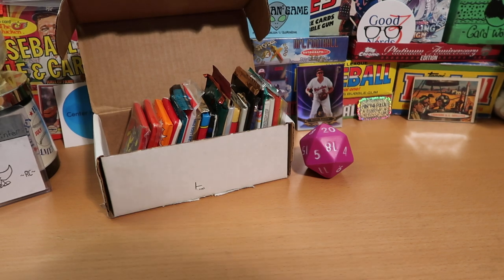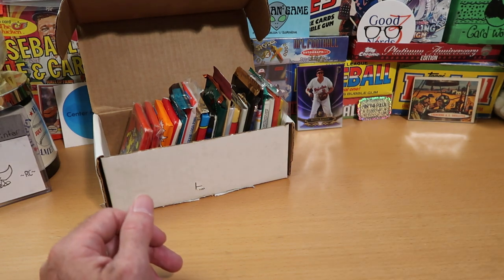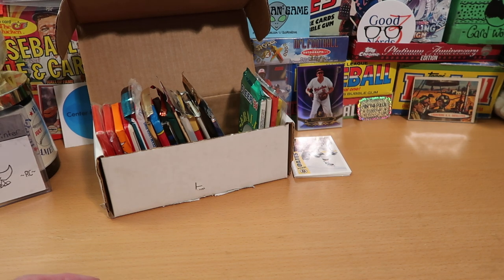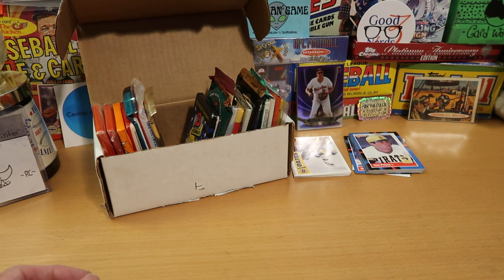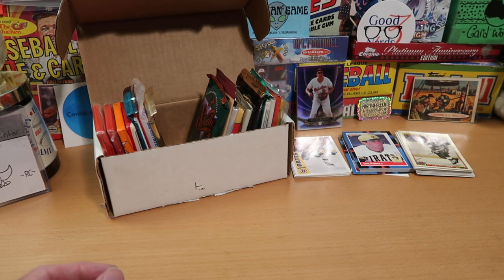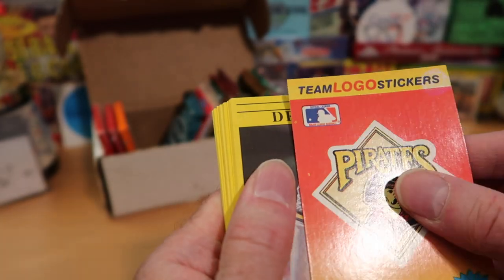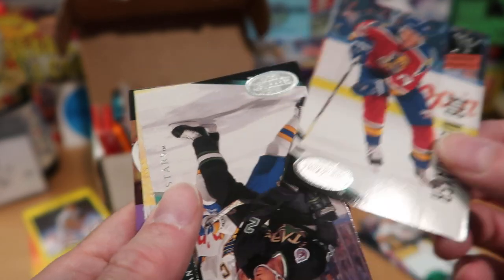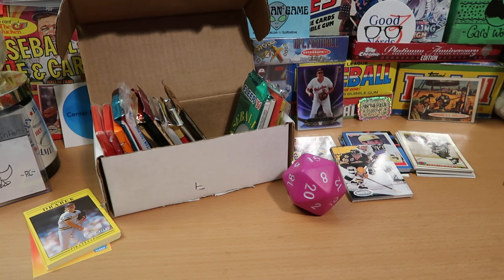Vintage Wax! Hockey & Baseball on Dorking with Dice!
Hello awesome people, thanks for tuning into the channel!  We have before us a big box loaded with a mix of 20 different vintage hockey and baseball packs! The giant pink D20 will tell us which ones we get to open today!

Over the next couple of weeks, I've got more great content planned, including  baseball, football, hockey, mail day, and more!